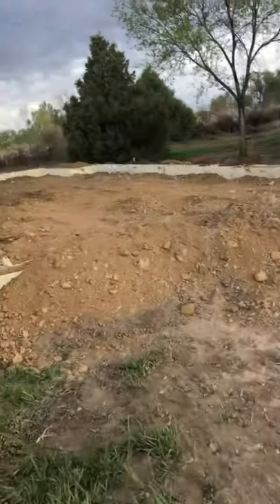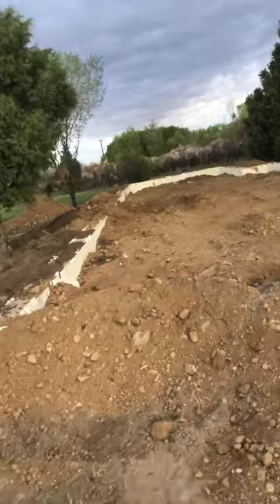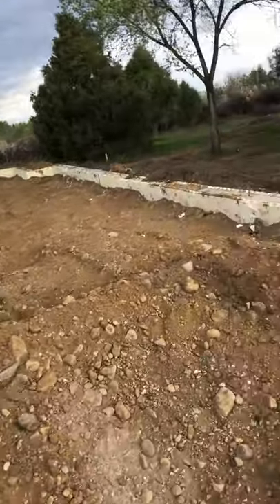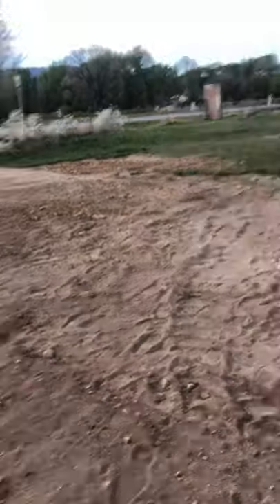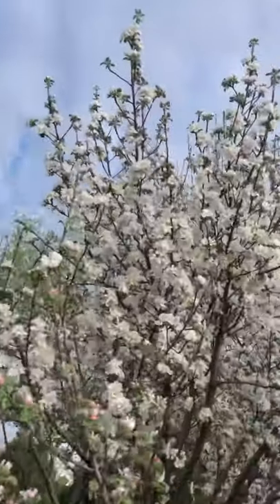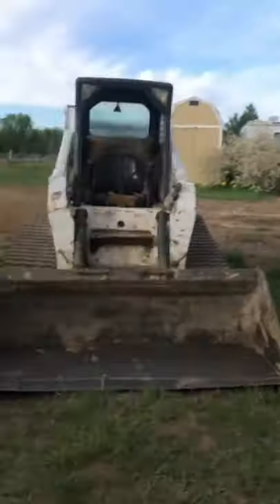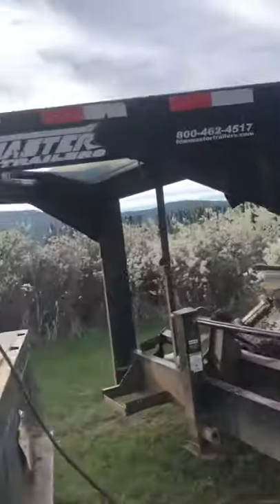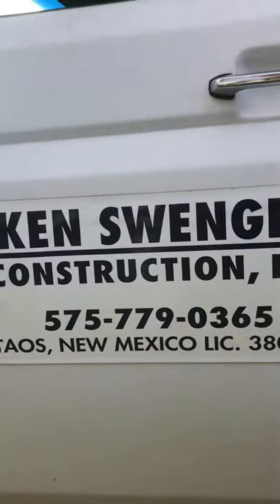Bison Star Headquarters - Beginning of Phase 2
In this video we start documenting the process of building our headquarters for Bison Star naturals here at Taos Pueblo in Northern New Mexico. We are excited to be in the second year of this build and in this video series we will show you the complete building process And the growth of our body care company Bison Star Naturals!